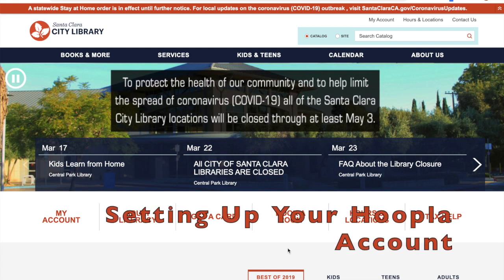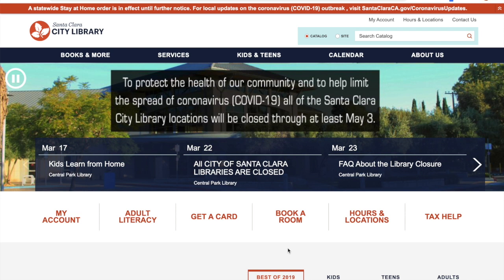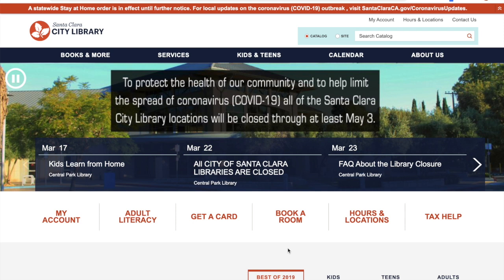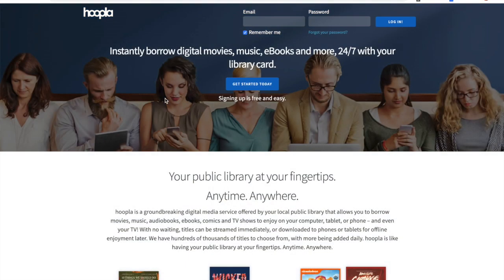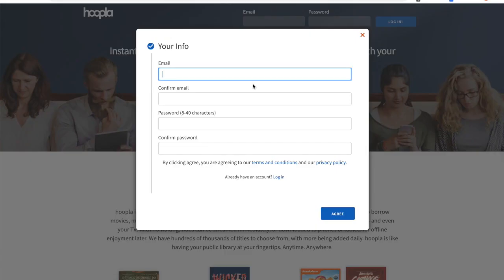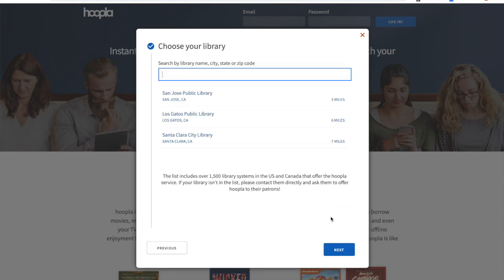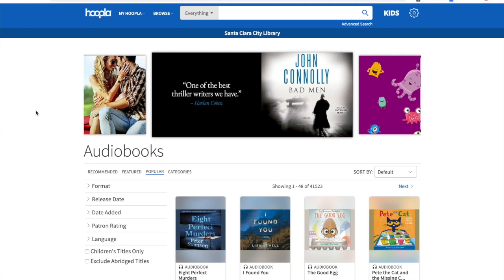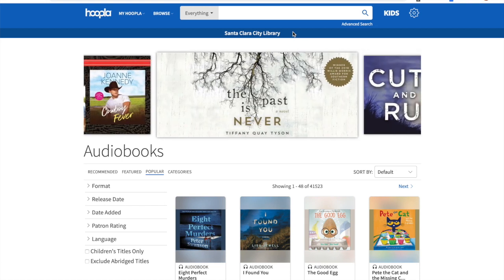Hoopla eBook Tutorial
In this series, we are highlighting how to use online materials for free with your City of Santa Clara Library card.

Hoopla has eBooks, eAudiobooks, comic books, streaming movies, music, and more. Always available on your computer or mobile devices.